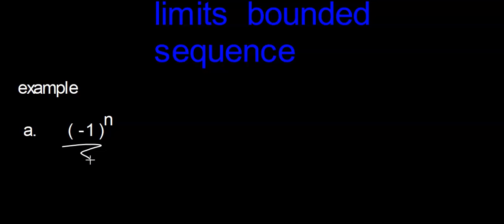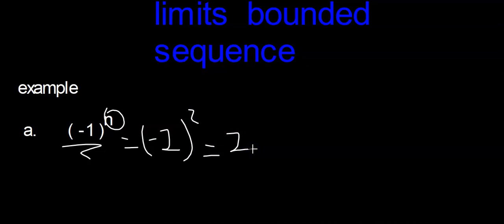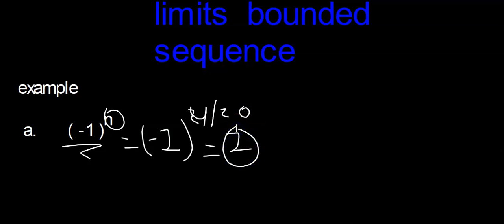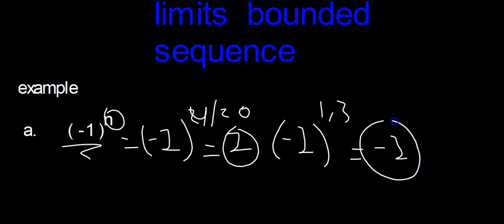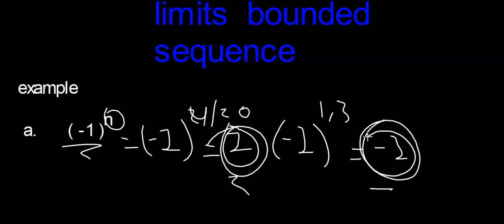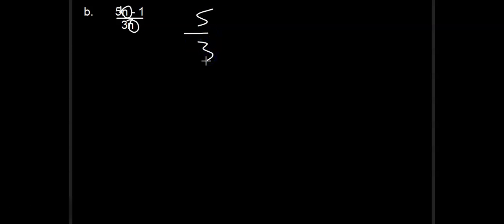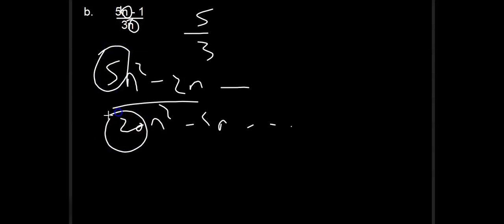how to calculate limits bounded by sequence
Learn how to     calculate limits bounded by sequence  and this video is dedicated to help  you bosst you're mathematical  skill and broude you're knowledge.there is also a lot explanations with deferent type of examples in order for you to practice and understand the concept Of that specific topic . mathematics is not the same as other type of subjects mathematics is all about understanding and practice you don't have to read and take in a lot of books and notes to do mathematical questions all you have to do is understand and practice. Practice makes you perfect so in this video you are going encounter with a lot different type of questions in that specific topic well you watching the videos . I recommend to stop the video when you see the questions and try by your self in peace of paper and try to call angel you self and then see if you get the answer in the video it will help you to boost you're self confidence and increase you're practice skill and i also got another type of educating videos if you are not from u.s.a , canada or another English speaking countries i have got A lot of videos to boost you're vocabularys and i will put the link below this line